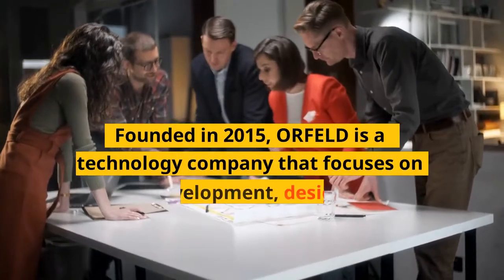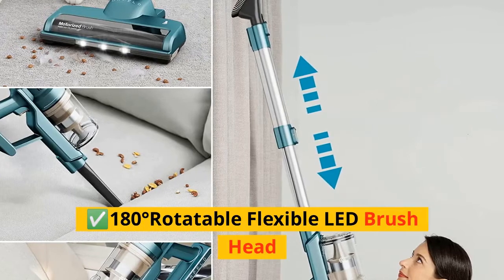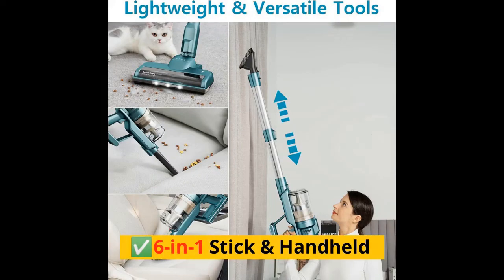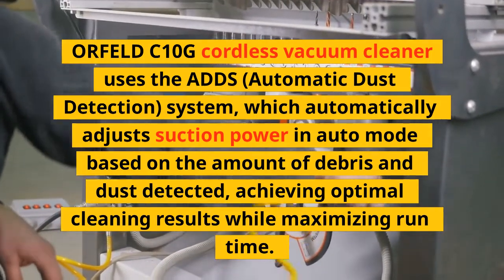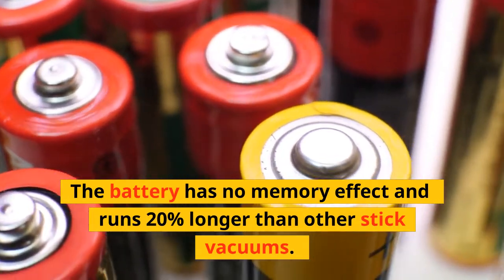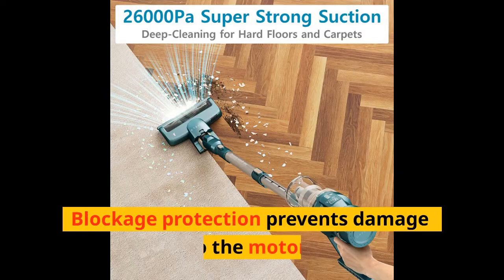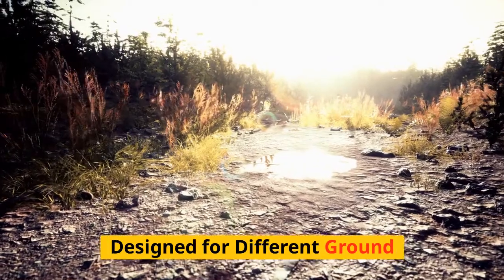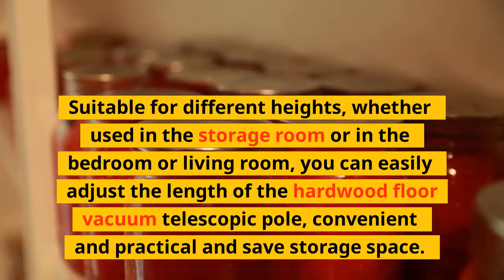Orfeld cordless vacuum reviews for VC678 Model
The ORFELD C10G Cordless Stick Vacuum with Intelligent Sensing

Founded in 2015, ORFELD is a technology company that focuses on the development, design and manufacturing of cordless vacuum cleaners. ORFELD cordless vacuum cleaners allow you to spend less time on quality cleaning and spend more time on things you love.
Let discuss in details about all the ORFELD C10G.
The special feature of this vacuum is discussed below.
✅Intelligent Sensor Dust
✅26000Pa Strong Suction Power
✅50 Mins Running Time
✅180°Rotatable Flexible LED Brush Head
✅High-efficient 5-Stage Filtration System
✅65db Ultra-Quiet Mode
✅Free Standing Design
, ✅3 Gears Switch Freely
✅Washable Filter&Strainer
✅Blockage Protection Function
✅1L Large Dust Cup
✅27-43 inch Adjustable Vacuum
✅7*24hrs Service
✅6-in-1 Stick & Handheld
✅250W Upgrade Brushless Motor
✅7*2200mAh long-lasting power
✅Suitable for Hardwood Floor & Low Pile Carpet & Marble Floor
Smart Auto Mode:
ORFELD C10G cordless vacuum cleaner uses the ADDS (Automatic Dust Detection) system, which automatically adjusts suction power in auto mode based on the amount of debris and dust detected, achieving optimal cleaning results while maximizing run time.

26000Pa Suction Deep Cleaning:
The cordless stick vacuum is equipped with a 100,000 RPM brushless motor, which can produce up to 26000Pa powerful suction, 2-in-1 roller brush suitable for all floor types, easily removes dust, pet hair, large debris and deep dirt from carpets and hardwood floor.

50 Mins Long Runtime:
The stick vacuum cleaner is equipped with "ABMS" intelligent power-saving TECH, which can run for up to 50Mins in ECO mode, and can switch freely between three suction modes in manual mode to easily meet different cleaning needs. The battery has no memory effect and runs 20% longer than other stick vacuums.

Air Force Separation TECH:
The vacuum cleaner "Air Force" multi-cone cyclone system and 5-stage high efficiency fully sealed filtration system filters 99.99% of 0.1 micron particles, preventing secondary pollution and releasing fresh air, Ideal for families with children and pets.

Ergonomic Design:
Hardwood floor vacuum with LED headlights and 180° rotating floor brush makes it easy to clean dead spots under furniture. Use the accessories to convert the vacuum into a handheld vacuum that can clean every crevice and corner. Blockage protection prevents damage to the motor.

Easy to Use and Clean:
The vacuum cleaner quickly empties a large 1L bin with one touch, without touching the dirt. Wireless and lightweight design, can be used anytime, anywhere. HEPA filters are washable and reusable, and last twice as long as traditional filtration systems.

Warranty and Maintenance:
ORFELD products are provided with 2 years warranty and 7*24h customer service. Regularly clean the metal screen and HEPA filter to prevent insufficient suction power.

Designed for Different Ground
Wireless vacuum 2-in-1 floor brush has a built-in independent motor floor brush that quickly handles all types of dirt, hair, paper, etc. on carpets and hard floors.
Stand-Up Design
Humanized standing design, can stand anywhere, anytime charging and easy to store, no need to hang wall drilling in the wall, no worry about vacuum cleaner fall down and break.
Retractable Metal Tube
Suitable for different heights, whether used in the storage room or in the bedroom or living room, you can easily adjust the length of the hardwood floor vacuum telescopic pole, convenient and practical and save storage space.